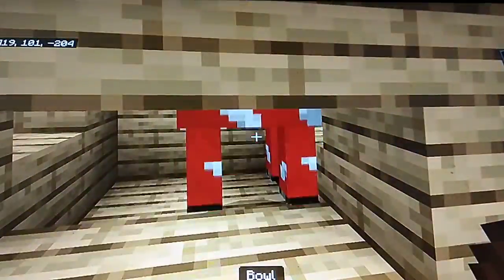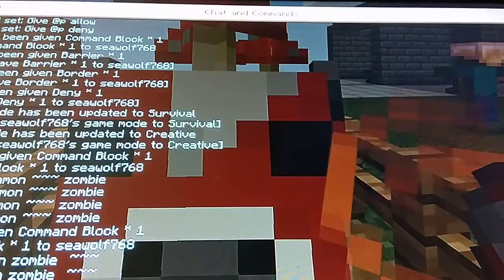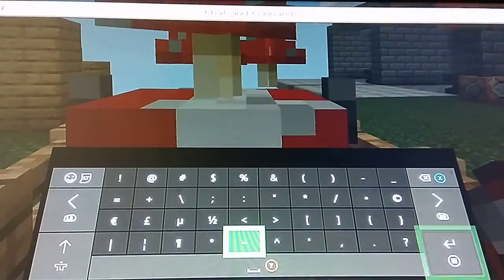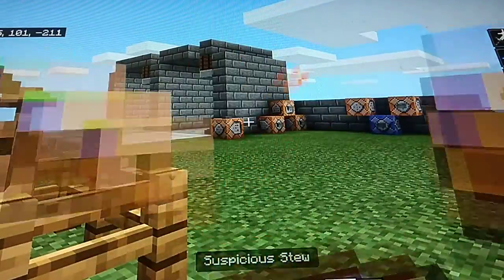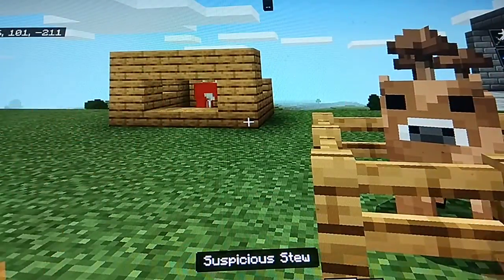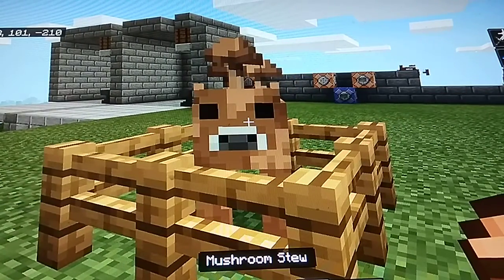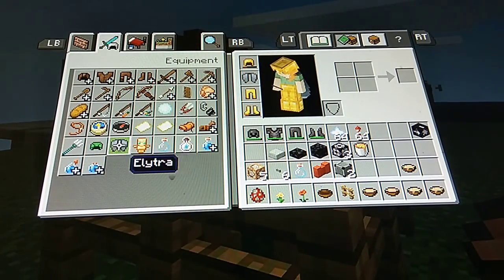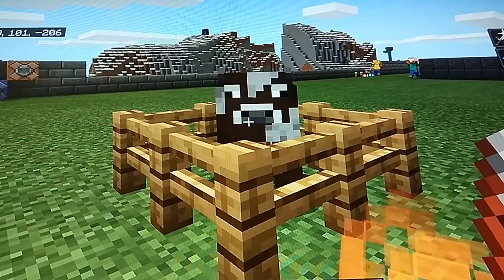Minecraft Brown Mushroom Cow Xbox One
Xbox One Minecraft How To Get A Brown Mushroom Cow